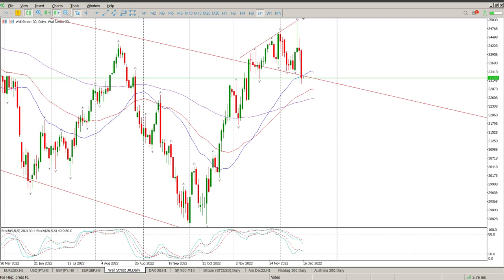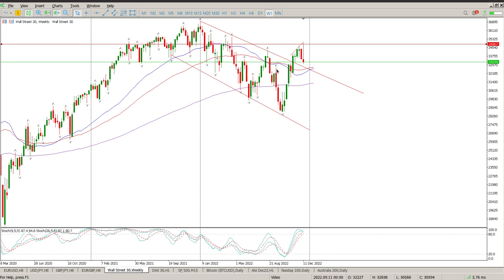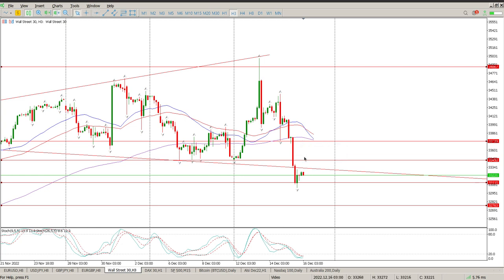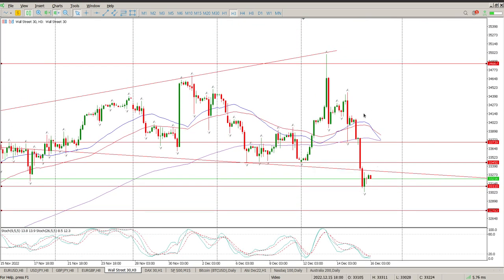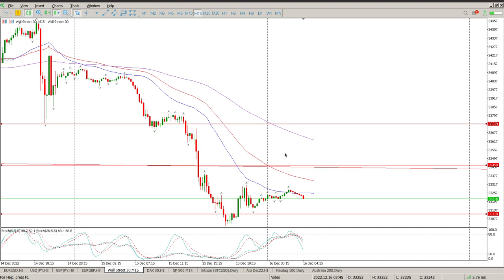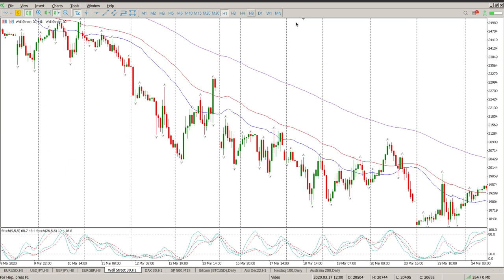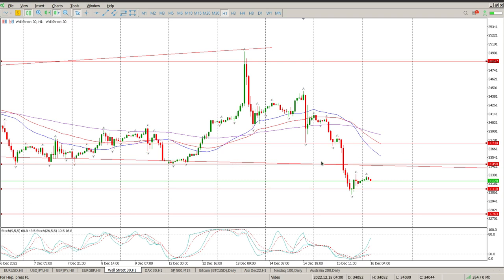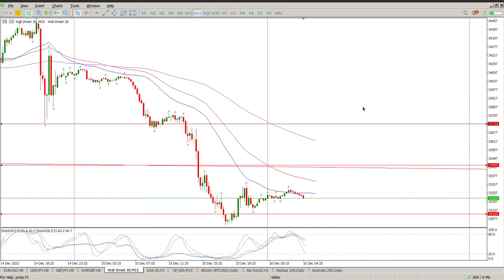Dow Jones Today 16 December 2022 Day Trade Setups and Daily Technical Analysis. Learn to Trade.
Day Trade Setups and Daily Technical Analysis of Dow Jones Today 16 December  2022.